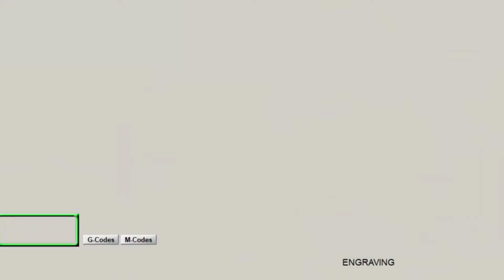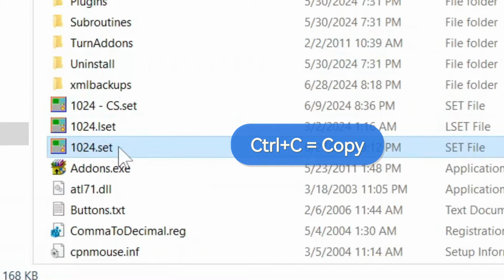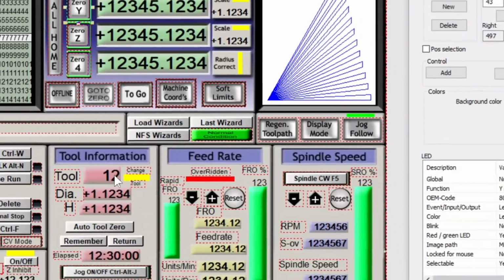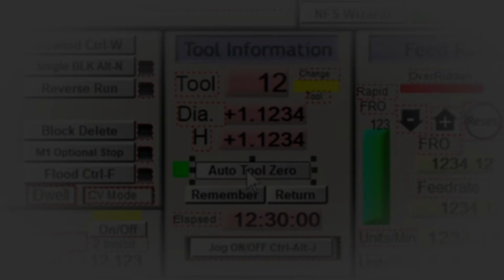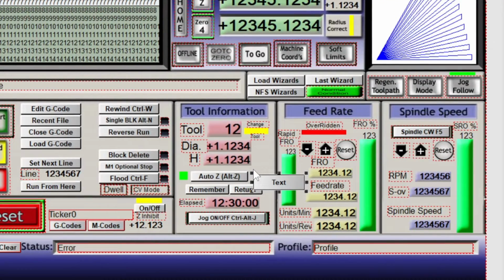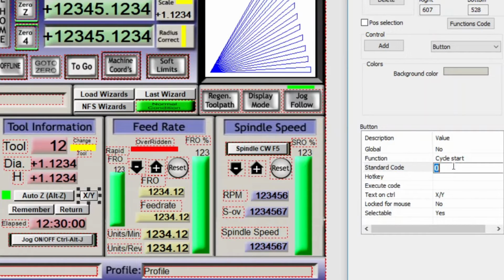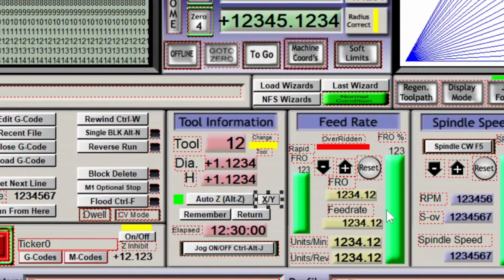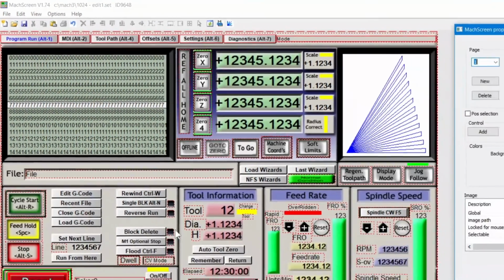Mach3 Screenset Editing #1 | with MachScreen Starter/Walk-through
In this video, we use Klaus MachScreen to edit a Mach3 Screenset by adding a Digitize LED, editing the Auto Tool Zero button and give it a keyboard shortcut. We also add an X/Y button to take us to the XY Probing screen (Offsets Screen).

Time Stamps:
00:00  Intro.
00:47  MachScreen Tid Bits
01:44  Make Background non-Selectable
02:05  Control Selection
02:28  Create Digitize LED
03:25  Edit Auto Tool Zero Button
04:28  Create X/Y Button
06:00  Line Up Controls
06:42  X/Y Button Hotkey
07:06  Load Edited Screenset
07:47  Change Control to Selectable